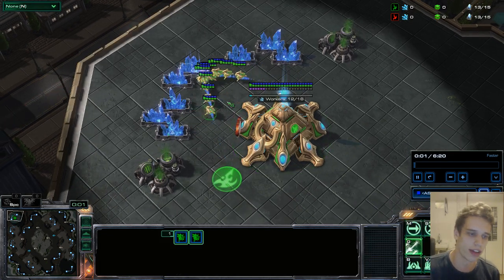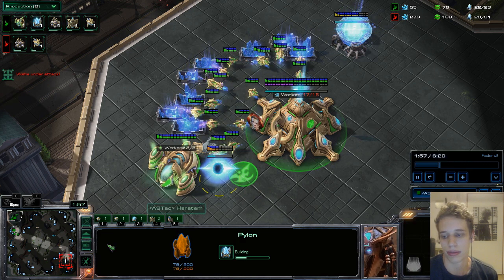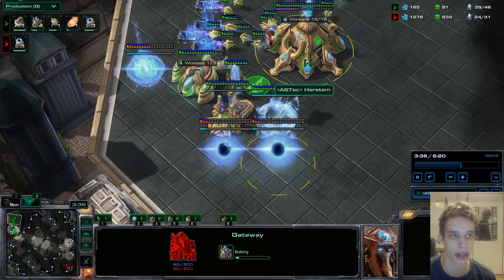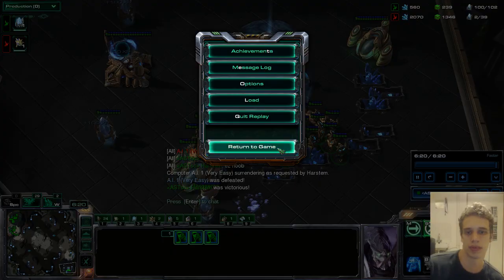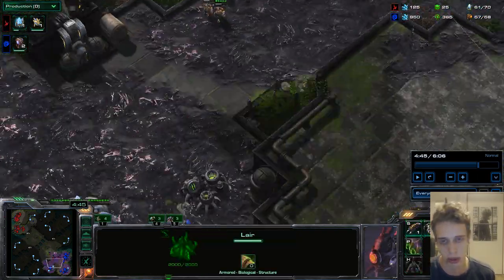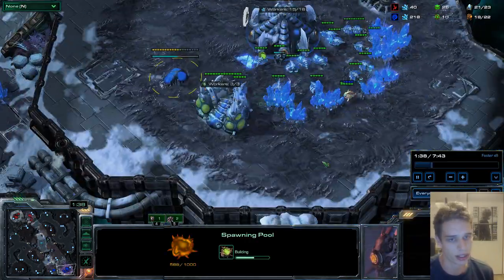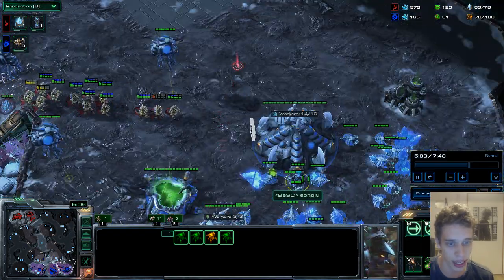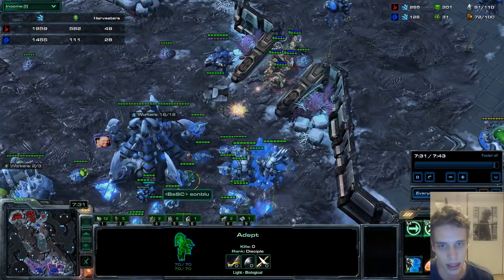[Guide] 100% winrate build vs Zerg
This build only gives 100% winrate if you don't count the losses, however it still is a fantastic build which should increase your rank very quickly. Please practice this build vs the AI before taking it to the ladder.

Any complaints or replays in which you lose should be sent

or leave them in the comments below.